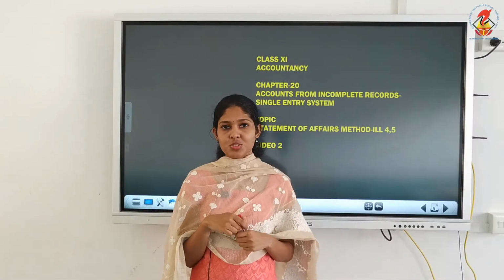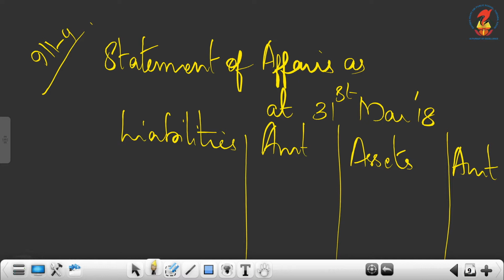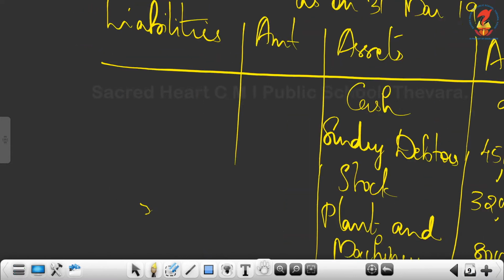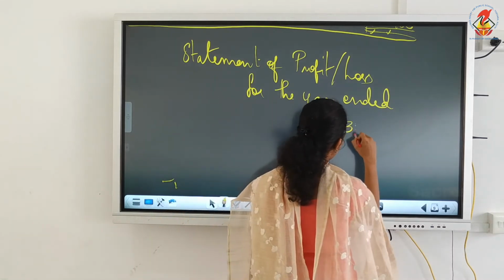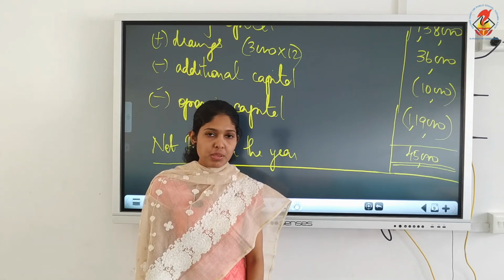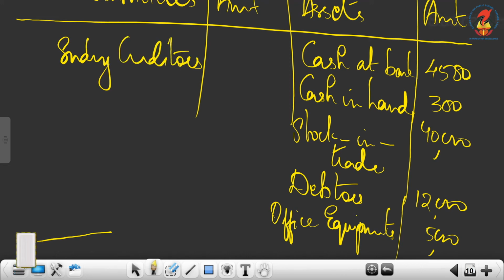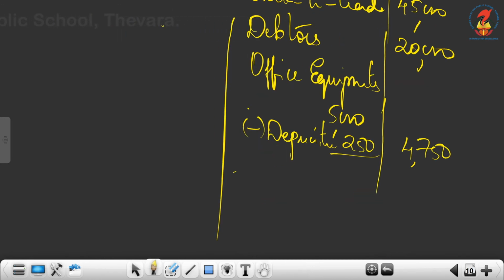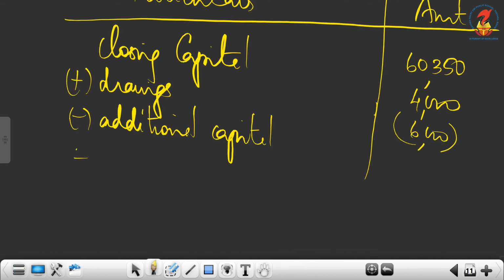Acc11 Chapter 20 Accounts from Incomplete Records Single Entry System Video 02 Statement of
Acc11 - Chapter 20 - Accounts from Incomplete Records-Single Entry System - Video 02 - Statement of Affairs Method - ILL 4,5